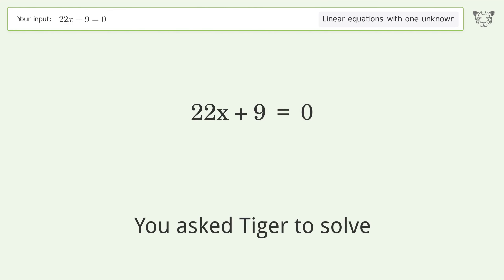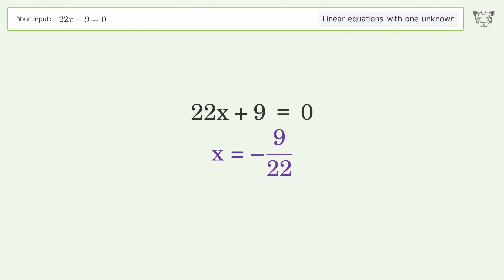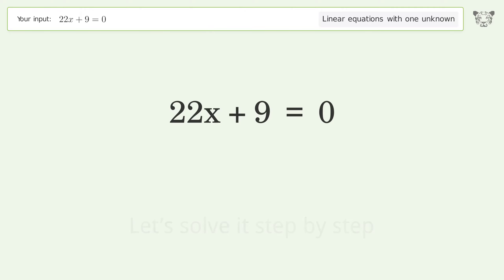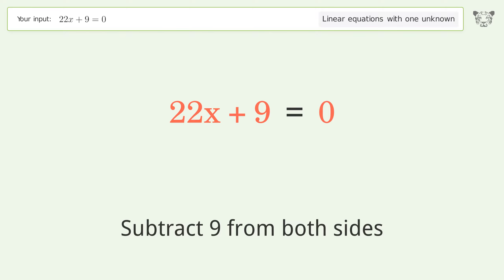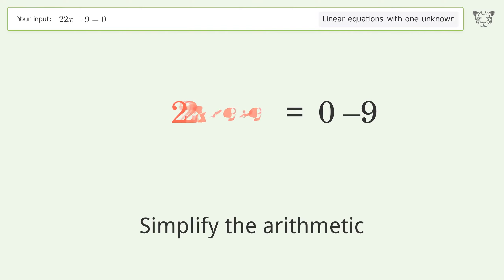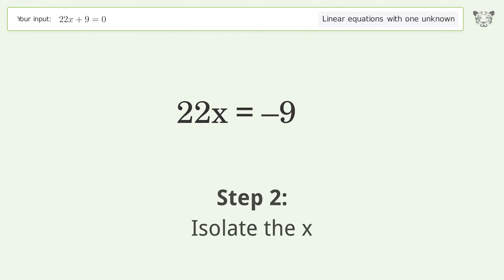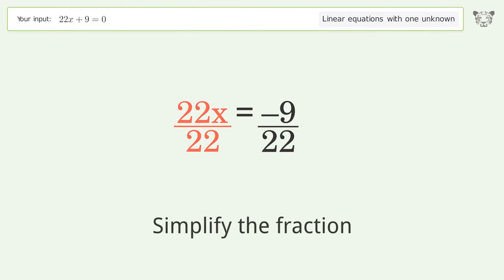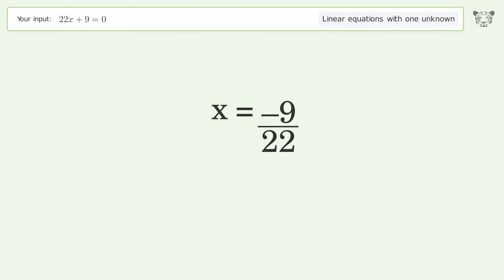Linear equation with one unknown: Solve 22x+9=0 step-by-step solution